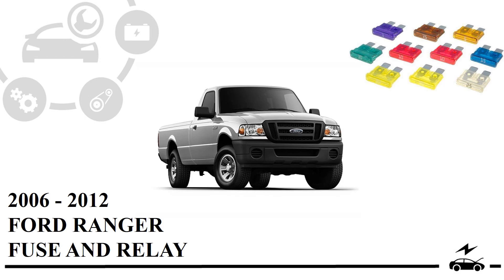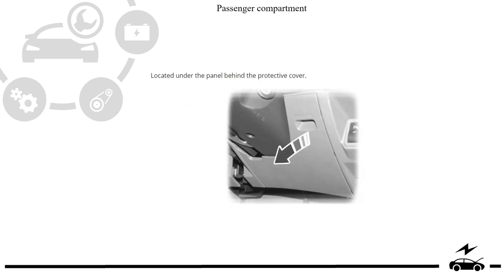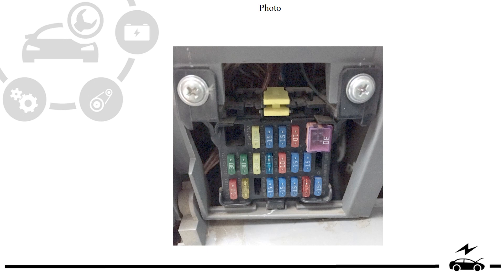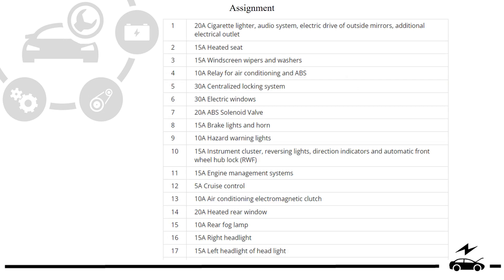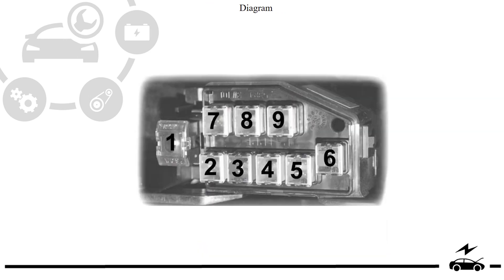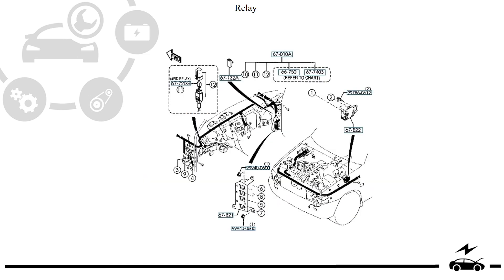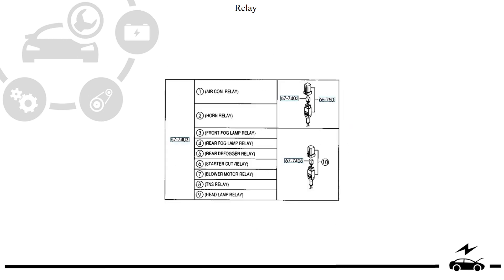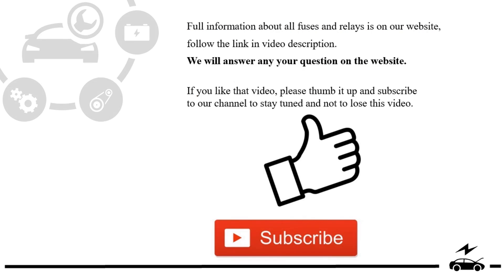Fuse box diagram Ford Ranger (2006 - 2012) relay with assignment and location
Ford Ranger 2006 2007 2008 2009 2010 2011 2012 Fuse Relay Box Locations. Box diagrams and element descriptions. Cigarette lighter fuses.